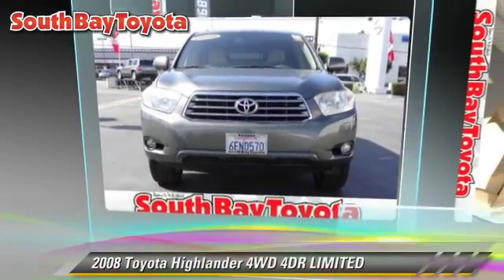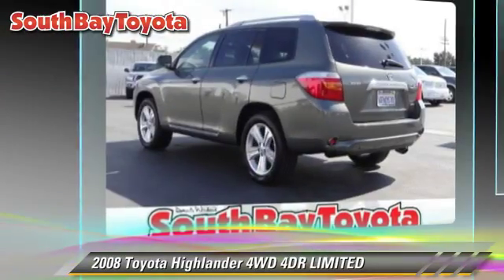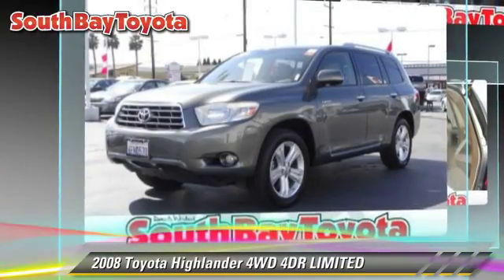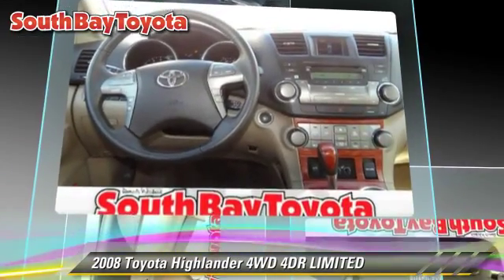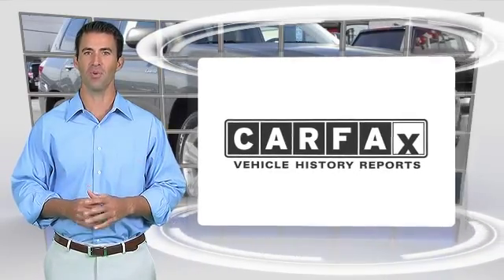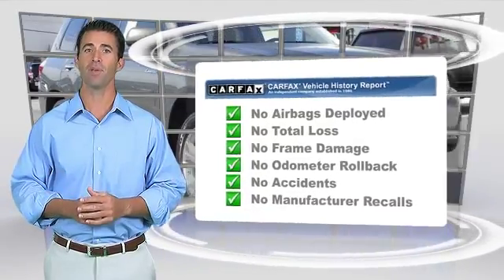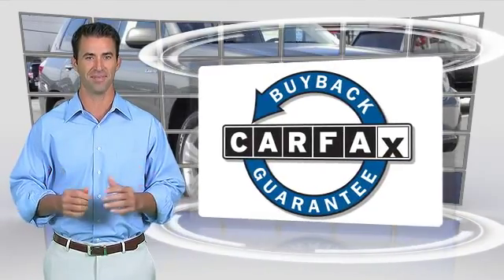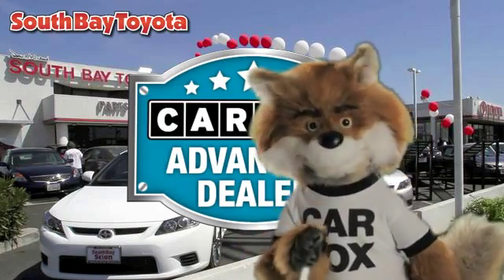Used 2008 Toyota Highlander 4WD LIMITED - Gardena, Torrance, Hawthorne, Carson, Compton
- used, Gardena, Torrance, Hawthorne, Carson, Compton

2008 Toyota Highlander 4WD 4DR LIMITED

$21,652

Color: GREEN
Engine: 6 - CYL.
Transmission: AUTOMATIC
Miles: 89878
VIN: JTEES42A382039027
Stock: 246126

This vehicle features: FOUR WHEEL DRIVE, AIR CONDITIONING, ALLOY WHEELS, AM/FM STEREO, AUTO CLIMATE CONTROLS, AUTO MIRROR DIMMER, AUTOMATIC STABILITY CONTROL, BACK UP CAMERA, BLUETOOTH WIRELESS, CLOCK, COMPACT DISC PLAYER, COMPASS, CRUISE CONTROL, CUP HOLDERS, CURTAIN AIR BAGS, DUAL FRONT AIR BAGS, FOG/DRIVING LAMPS, FUEL DOOR RELEASE, FULL LEATHER, HEATED SEATS, HOMELINK SYSTEM, KEYLESS ENTRY, LOW TIRE PRESSURE WARNING, MAP POCKET, MP3 CAPABILITY, MULTI COMPACT DISC, OUTSIDE TEMPERATURE DISPLAY, POWER DOOR LOCKS, POWER MIRROR, POWER MOONROOF, POWER OUTLET, POWER SEAT, POWER WINDOWS, SECURITY SYSTEM, TACHOMETER, TELESCOPIC STEERING WHEEL, TILT WHEEL, TINTED GLASS, TRACTION CONTROL, TRIP ODOMETER, VANITY MIRROR, WINDOW LOCK, WOOD GRAIN TRIM

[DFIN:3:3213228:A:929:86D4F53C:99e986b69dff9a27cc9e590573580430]